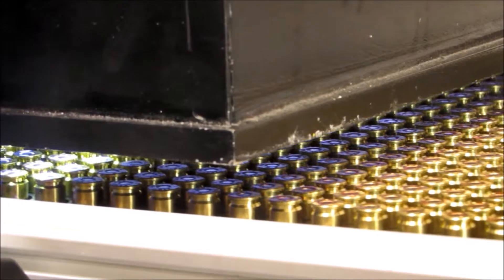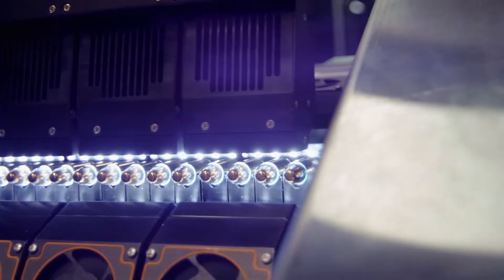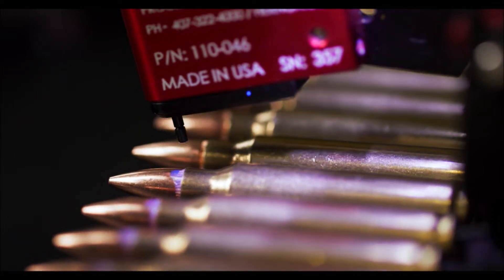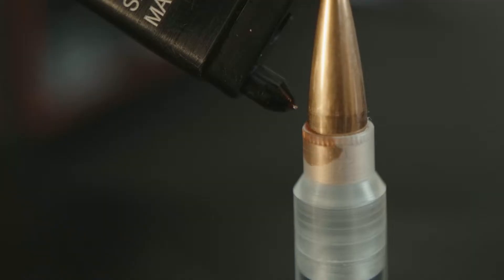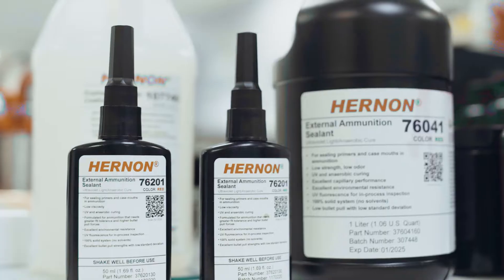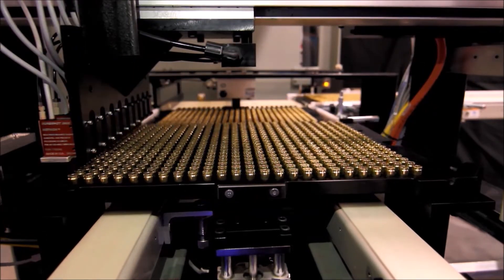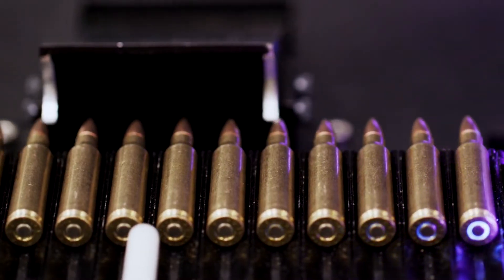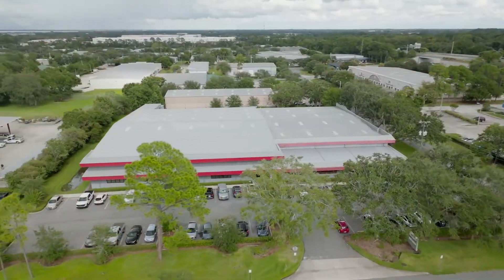The Art of Sealing Ammunition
For more than four decades Hernon® has been widely regarded as The World Leader In Ammunition Sealant Technology. Hernon® has developed high performance sealants for all calibers and types of ammunition ranging from small caliber and rifle rounds, blank and frangible ammunition, shotgun shells, grenades and more.

Hernon® revolutionized the ammunition sealing process from an extremely messy and time consuming process using asphalt to a much cleaner and more efficient continuous process where the sealants are cured in a matter of seconds upon exposure to powerful UV light.

In addition to many standard ammunition sealant formulas and precision application equipment, Hernon® can also deliver customized sealants and dispensing/application solutions to meet any unique production need. From the largest ammunition manufacturers in the world to hobbyists and home loaders, rounds sealed by Hernon® have extreme water, environmental and solvent resistance to ensure peace of mind and reliability.

Unpredictable Environment? Predictable Ammunition!